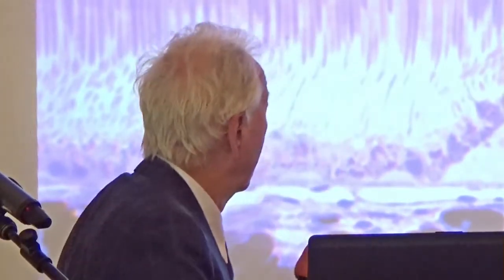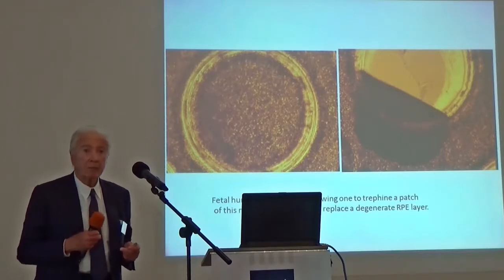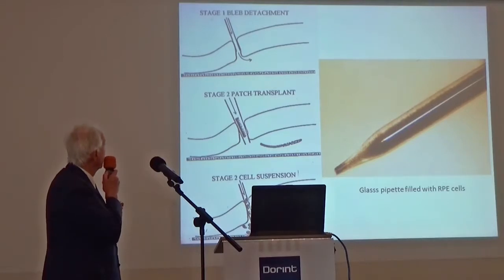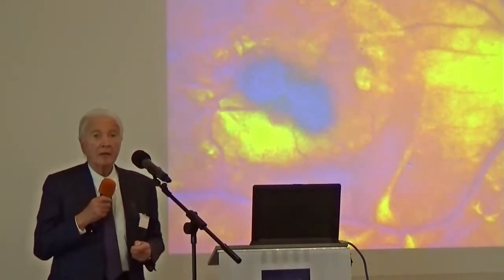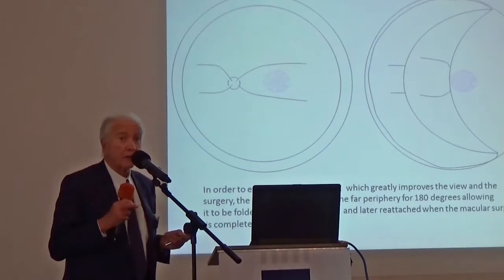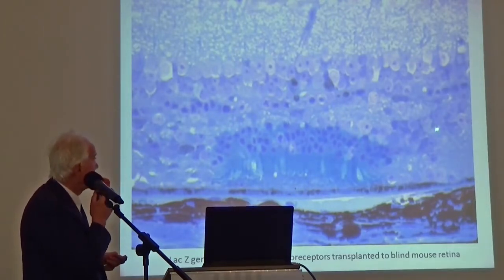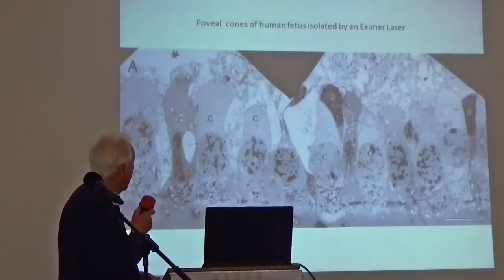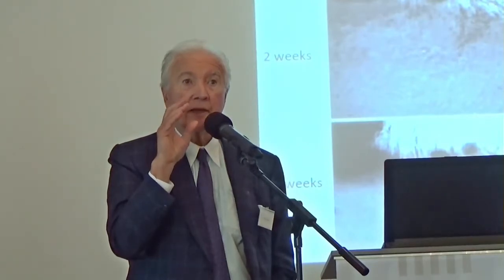Age related degeneration - Peter Gouras - DGAB cryonics symposium 2014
Peter Gouras, from Columbia University, talking about age related degeneration at the DGAB Scientific Symposium on Cryonics 2014 in Dresden on the 4th of October 2014.

More information on the symposium and the DGAB (German Society for Applied Biostasis)